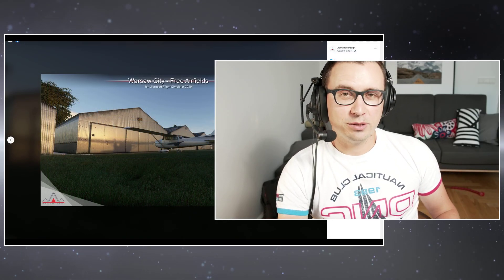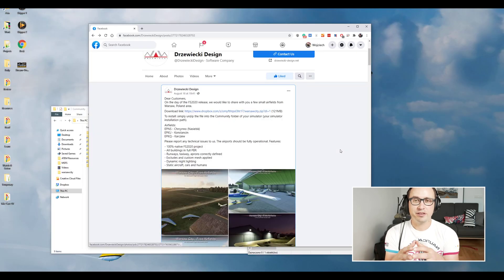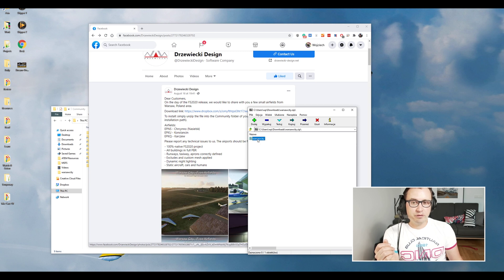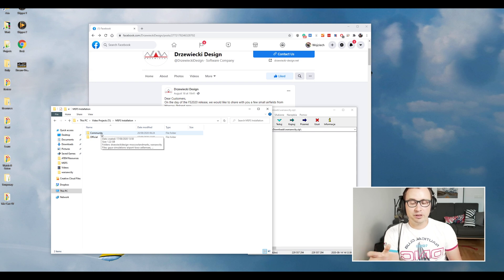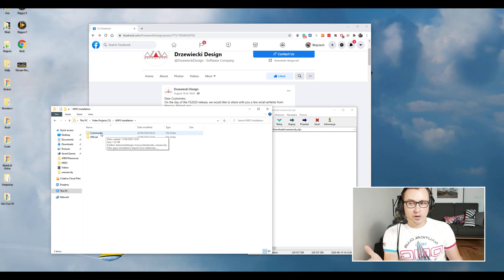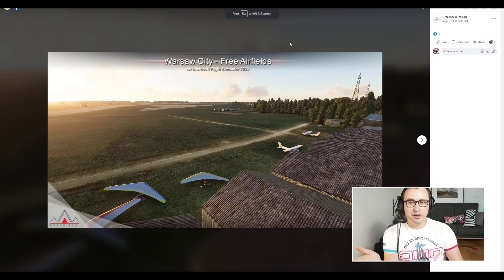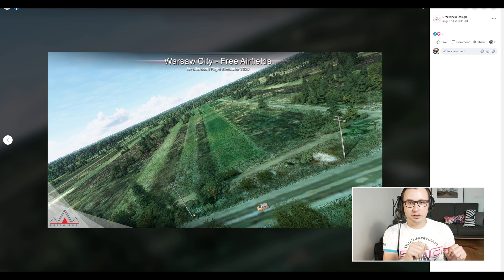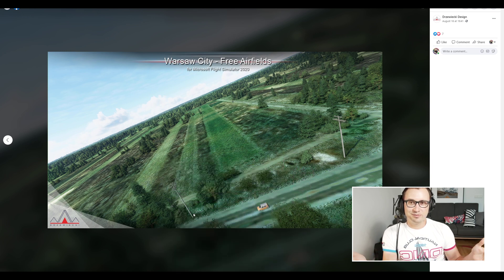Microsoft Flight Simulator - How to install a scenery